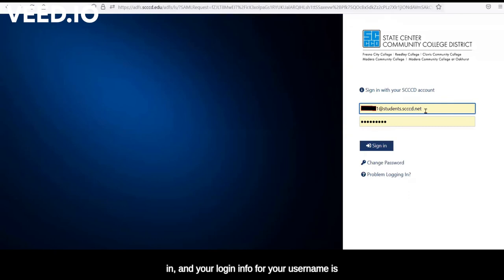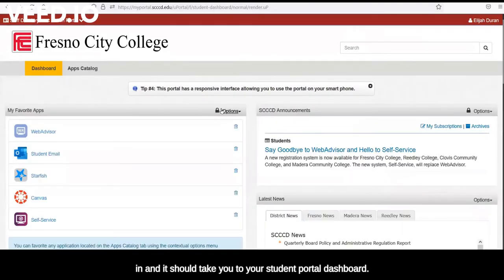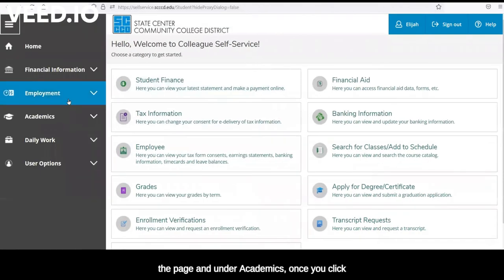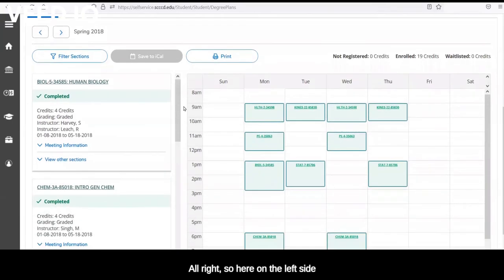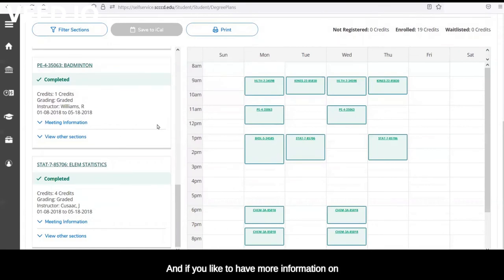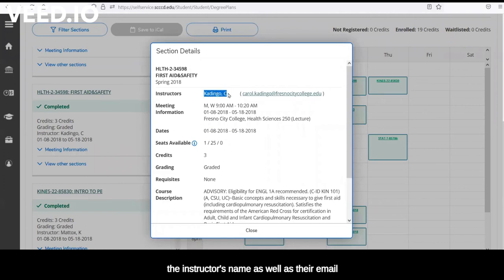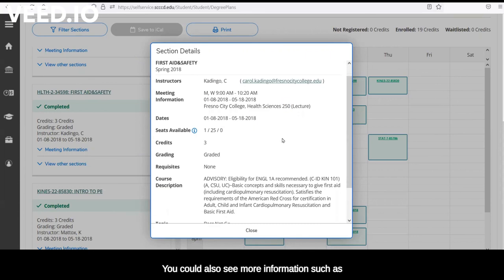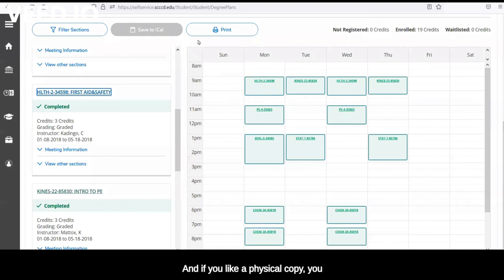How to View Your Class Schedule - FCC New Self Service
This video by DSPS' Academic Mentor,  will show you how to view your class schedule on Fresno City's new Self Service app.